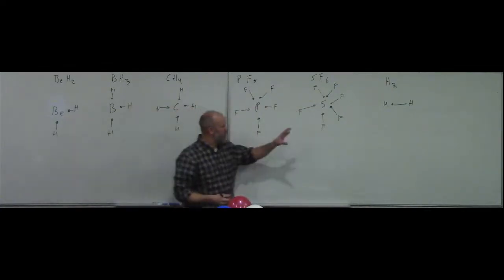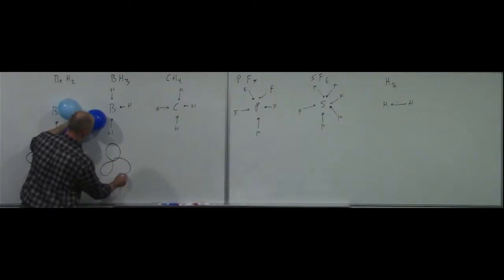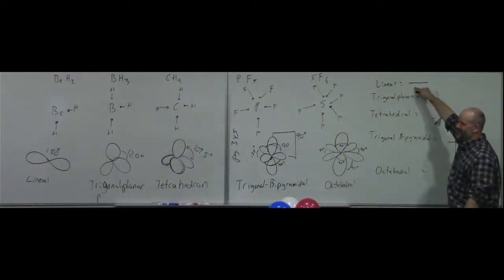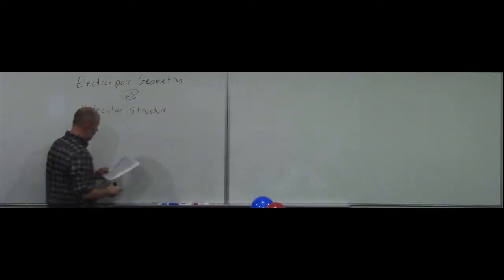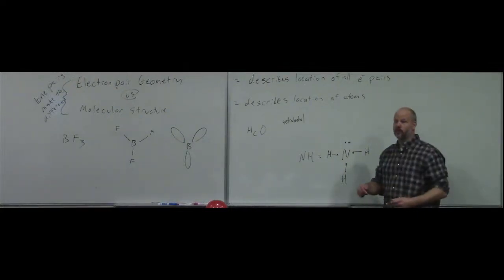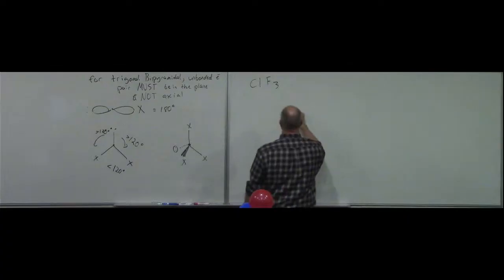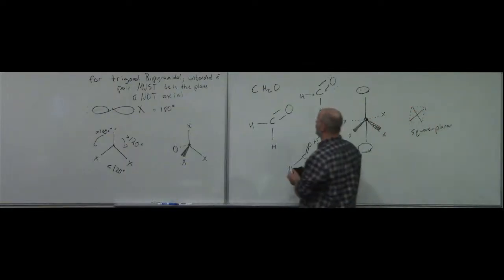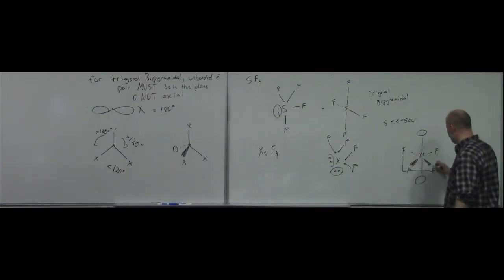Chem II. VESPR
The video freezes for only a few minutes at the beginning and then picks up in time for the lecture